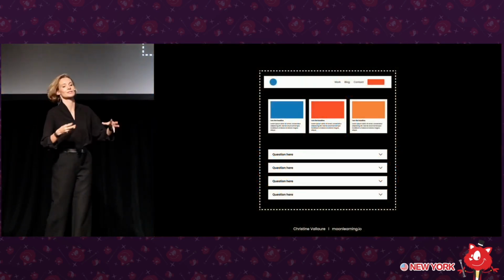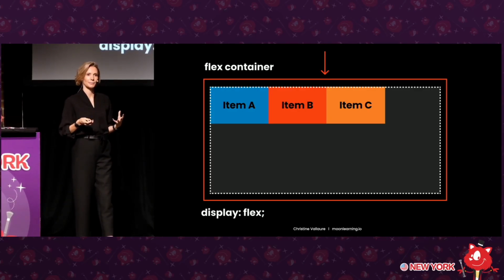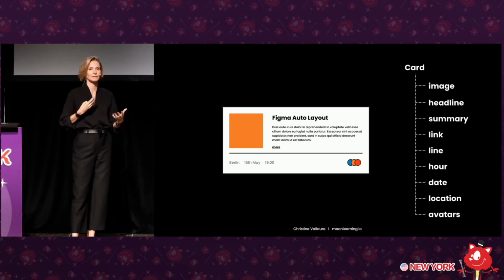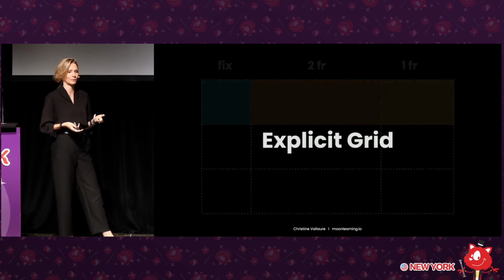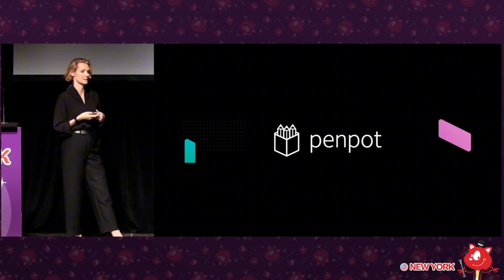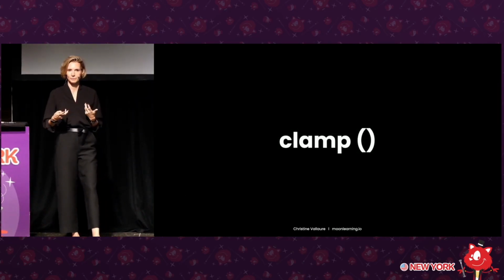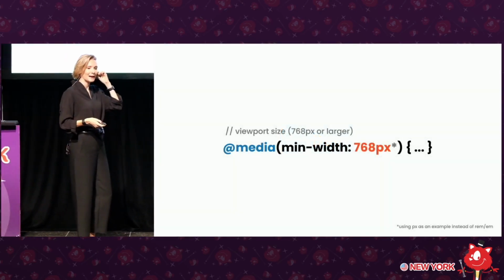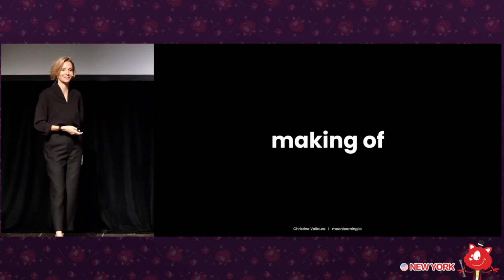The Invisible Divide with CHRISTINE VALLAURE - SmashingConf New York 2025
In this talk, Christine Vallaure explores how layout works between design tools like Figma and the browser. You'll learn how concepts like Flexbox, CSS Grid, breakpoints, and container queries shape the way interfaces behave in real products.